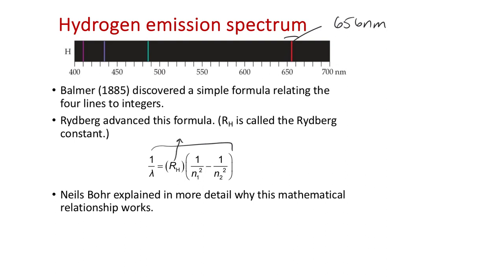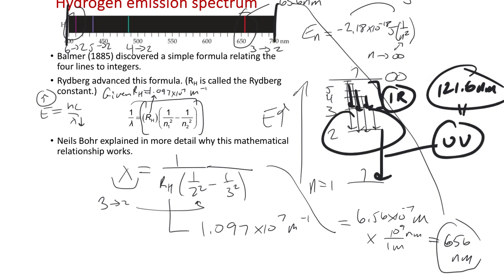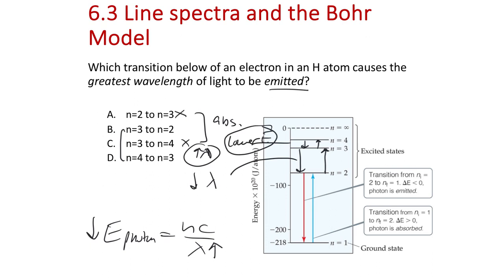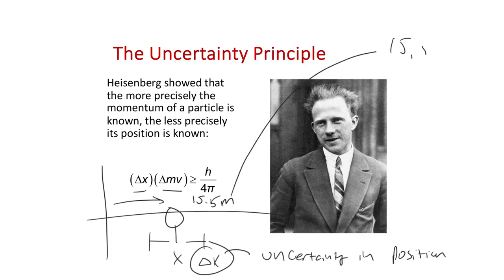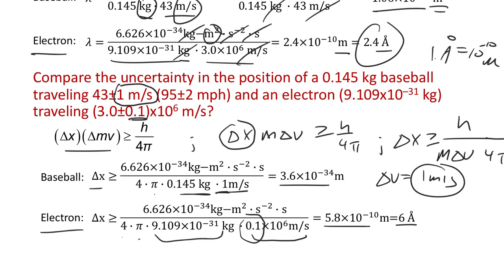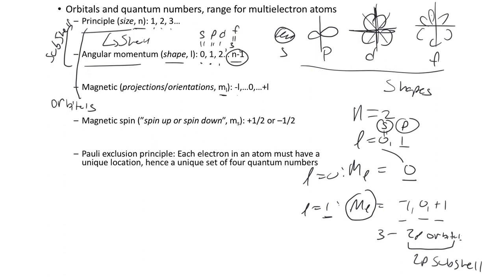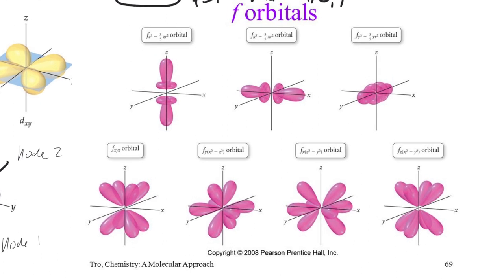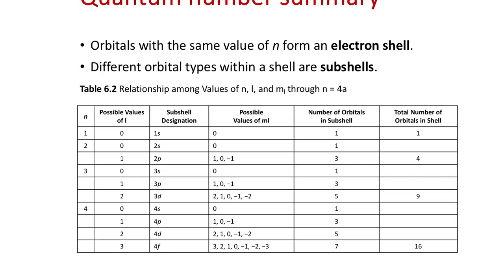Lecture 20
Fri Feb 23 2024. This project was created with Explain Everything™ Interactive Whiteboard for iPad.

00:00 Slide 1
08:40 Slide 2
10:20 Slide 3
12:36 Slide 4
16:53 Slide 5
19:30 Slide 6
21:22 Slide 7
25:21 Slide 8
32:00 Slide 9
33:28 Slide 10
34:01 Slide 11
40:54 Slide 12
41:31 Slide 13
43:19 Slide 14
46:41 Slide 15
53:41 Slide 16
55:17 Slide 17